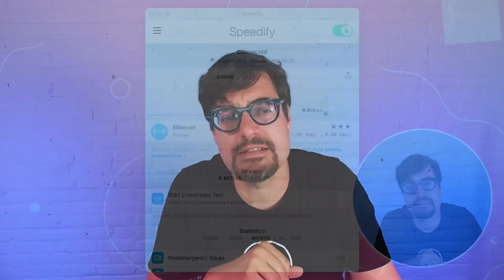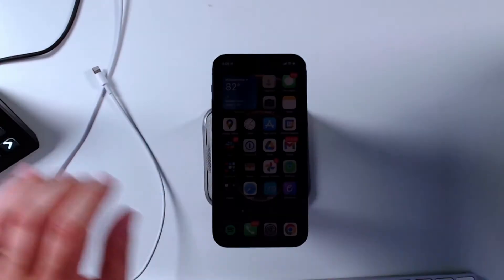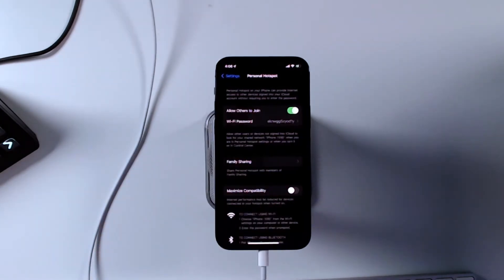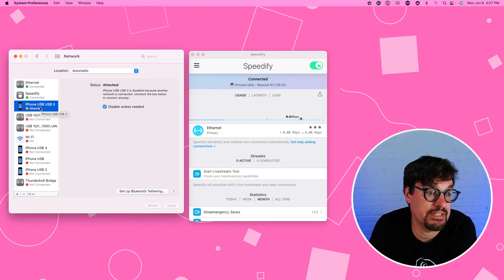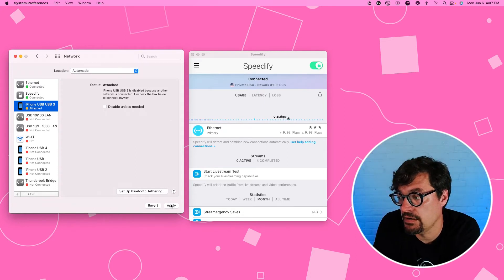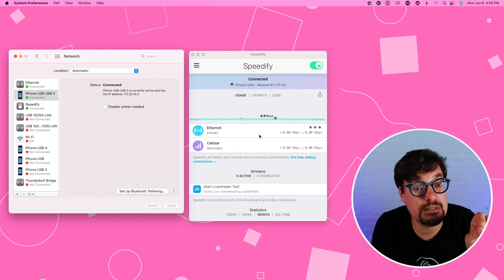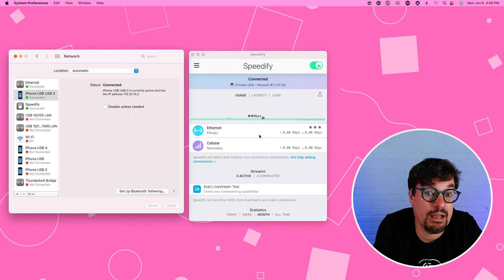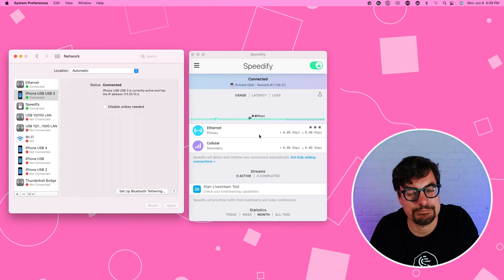How to Combine Ethernet and a Tethered iPhone on a Mac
Just plug the Ethernet cable to the Mac. Then - connect your iPhone to your Mac via a USB cable. Speedify will detect both your connections on your MacOS machine and start combining them intelligently for faster, more reliable and secure Internet.